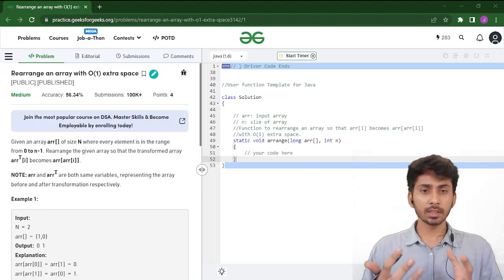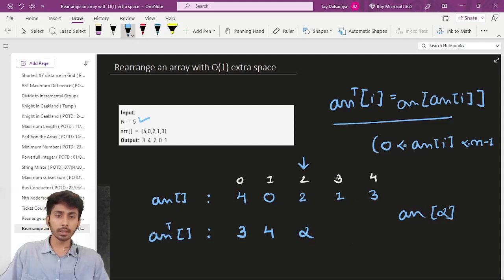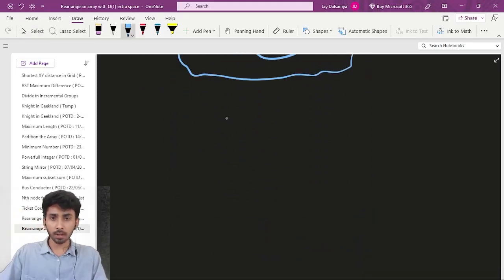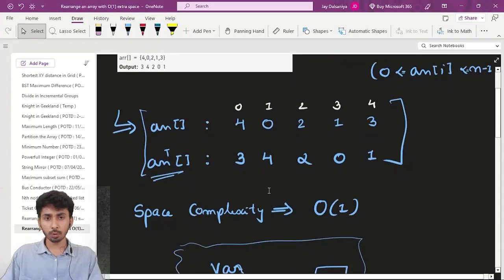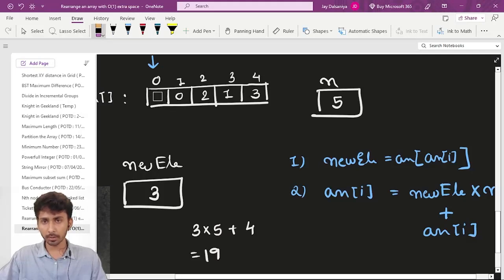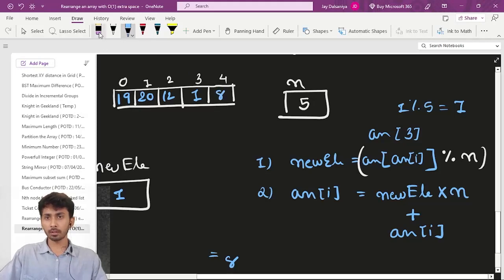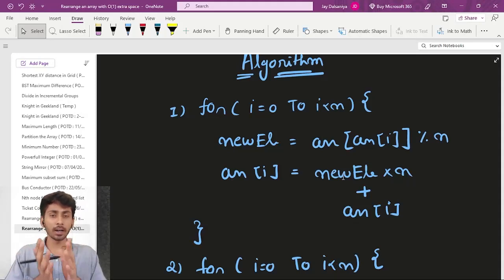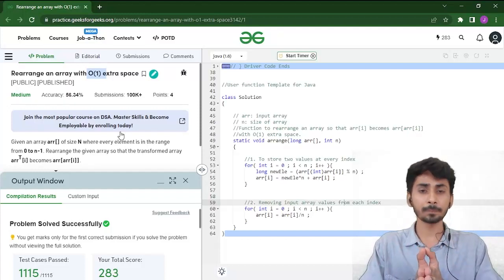Problem of The Day: 19/06/2023 | Rearrange an Array with O(1) Extra Space | Jay Dalsaniya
Welcome to our daily problem-solving session where Jay will be tackling the Problem of The Day. We will be discussing the entire problem step-by-step and work towards developing an optimized solution. This will not only help you brush up on your concepts of Data Structures and Algorithms but will also help you build up problem-solving skills.